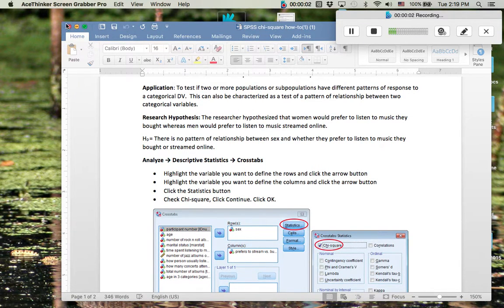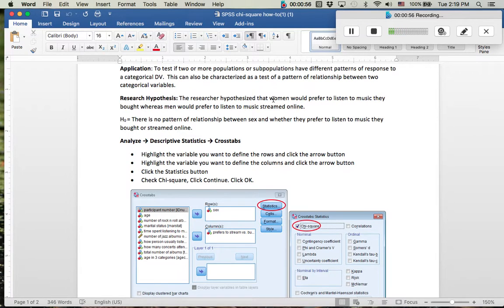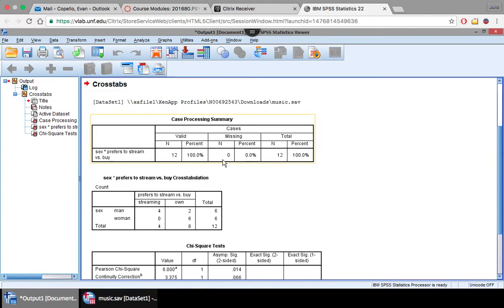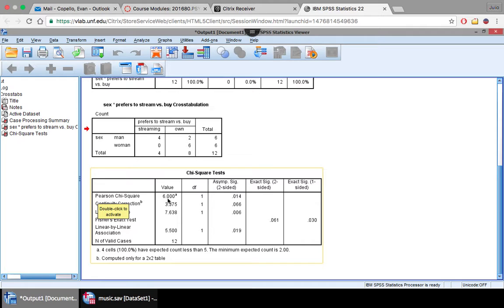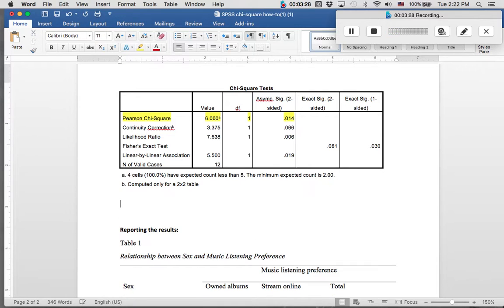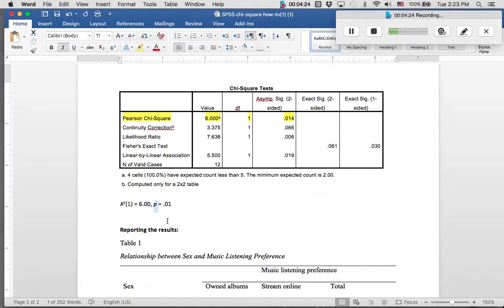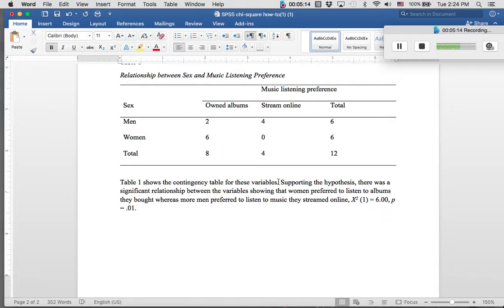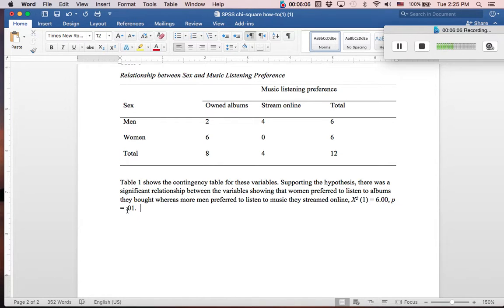2x2 Chi Square in SPSS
How to run a Chi Square in SPSS, and a basic understanding of the output.